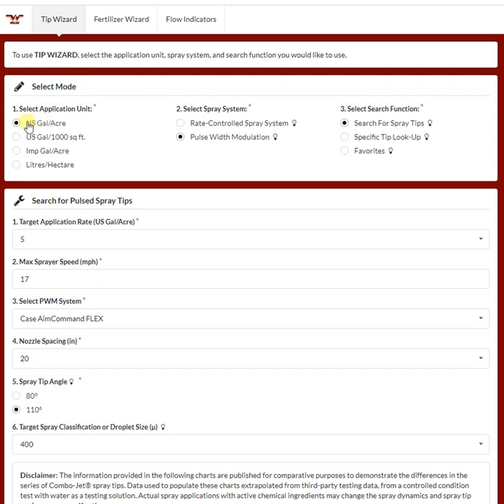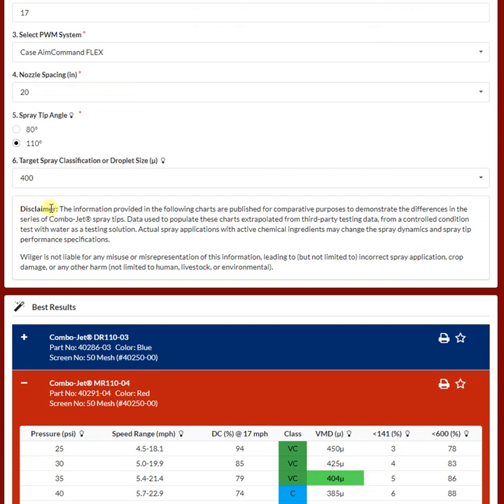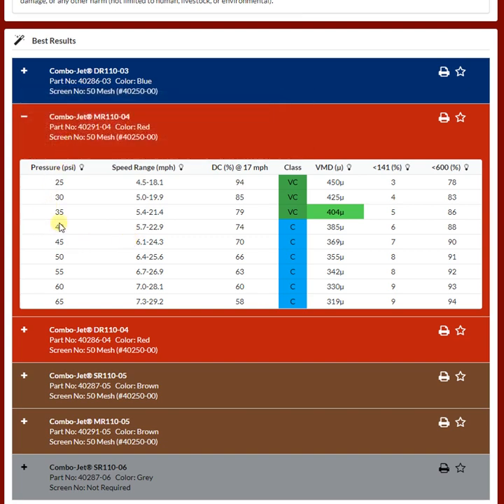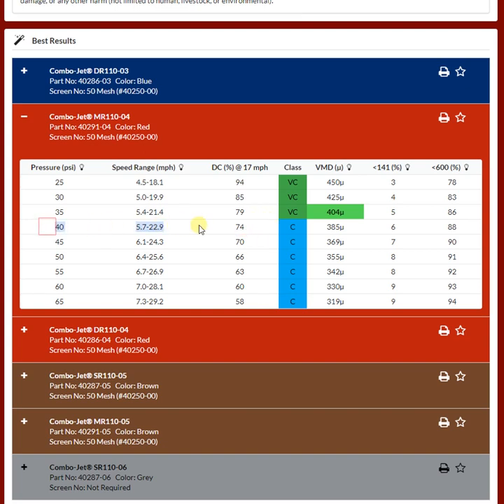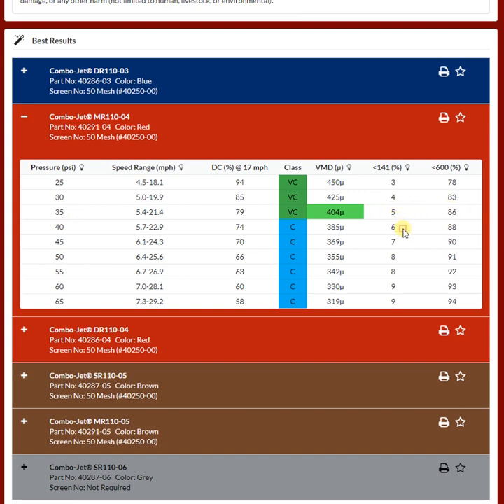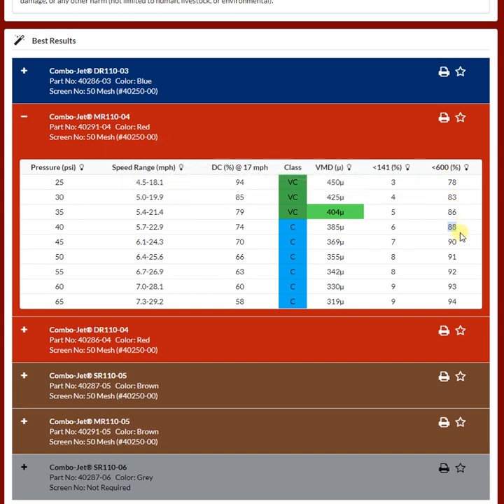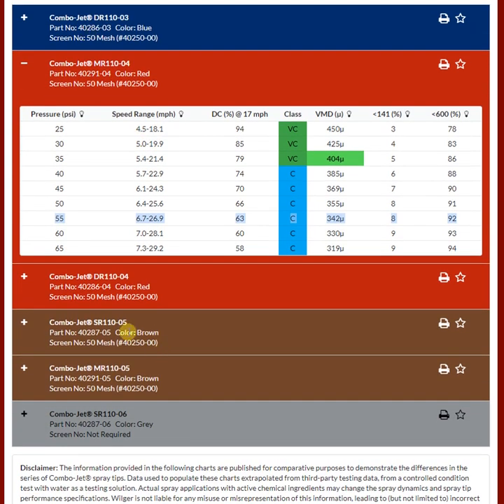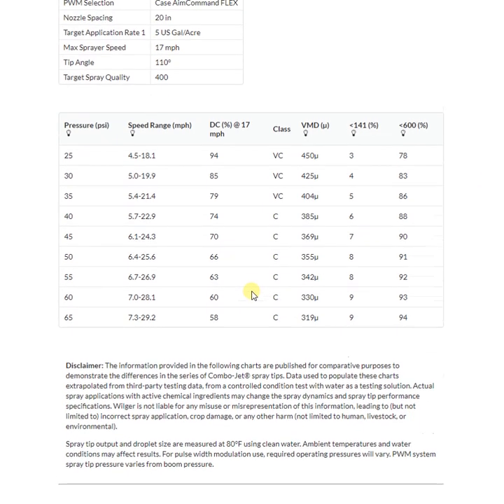PWM Spray Tip Selection Tutorial: 5 US GPA Glyphosate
Join me (Lucas) from Wilger Industries Ltd. on his webinar walk-through of how a typical spray tip selection might be done for a Pulse Width Modulation (PWM) spray system, for what might be a typical application of 5 US gallons/acre for glyphosate, with typical sprayer travel speed of 17MPH, with 20" nozzle spacing.